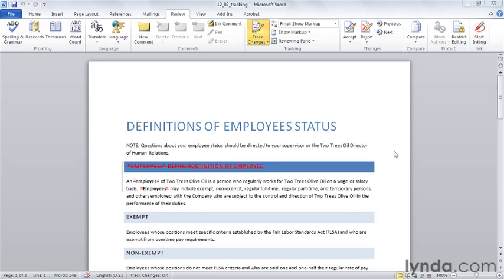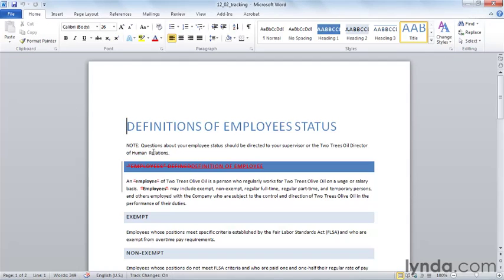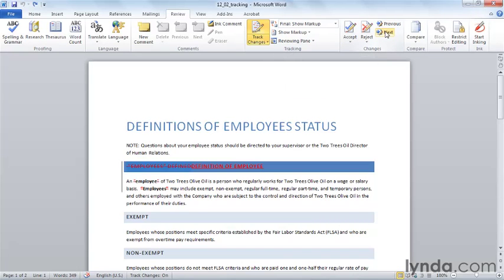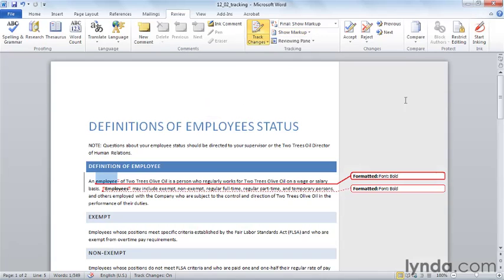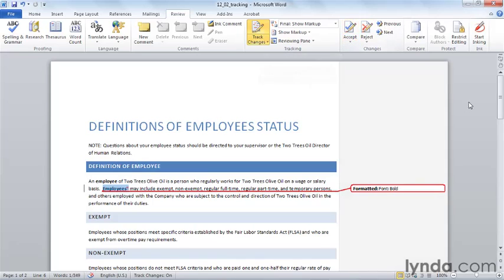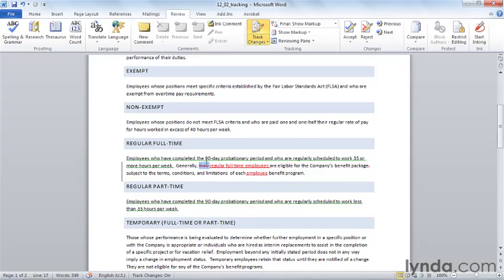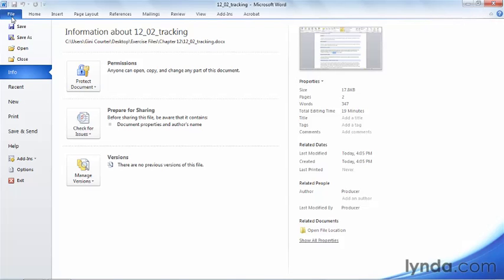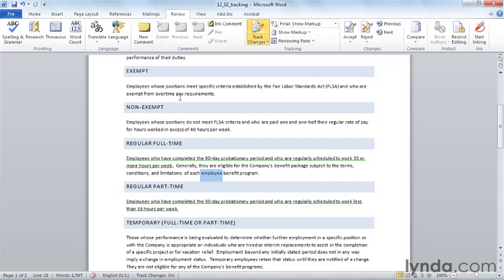1202 Accepting and rejecting changes